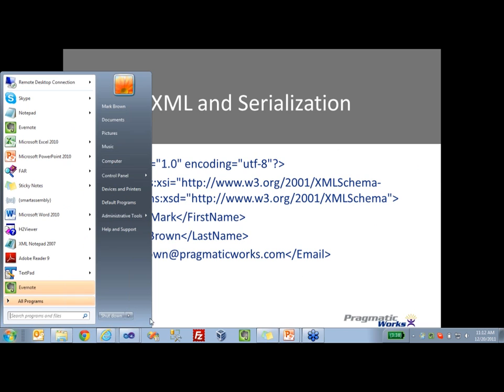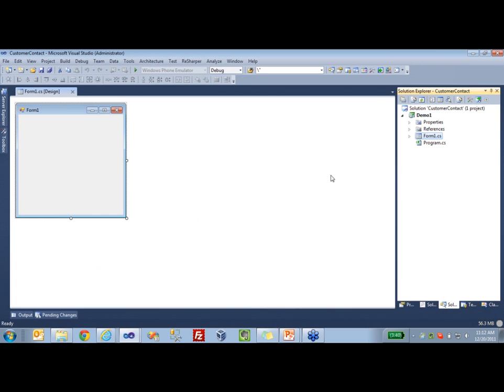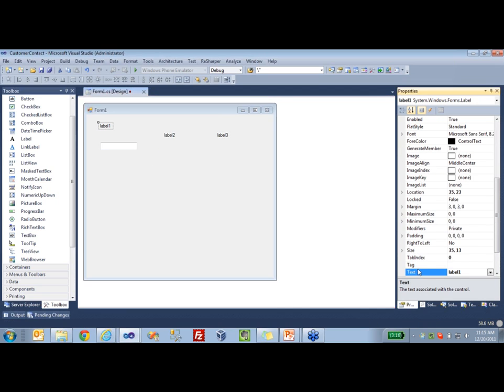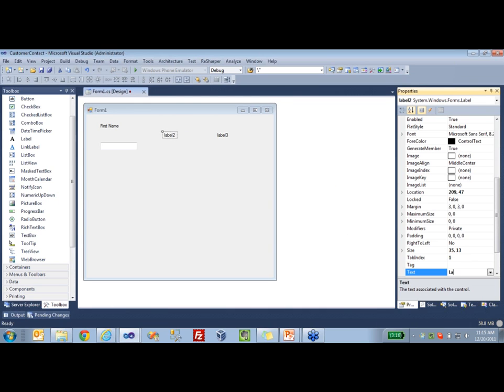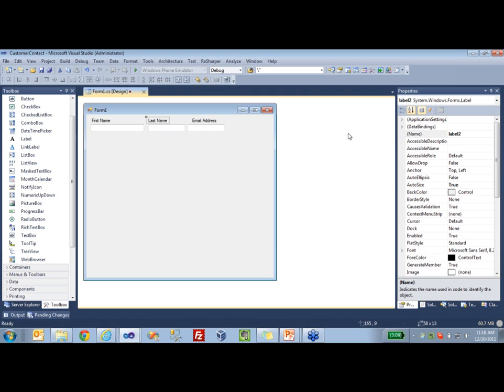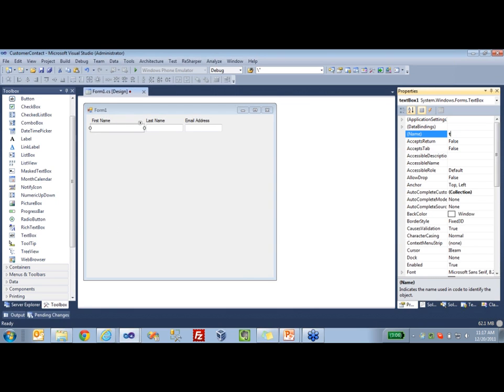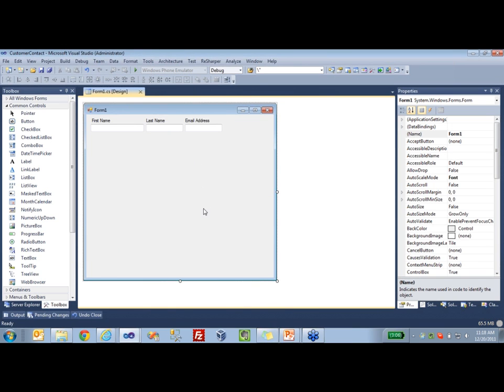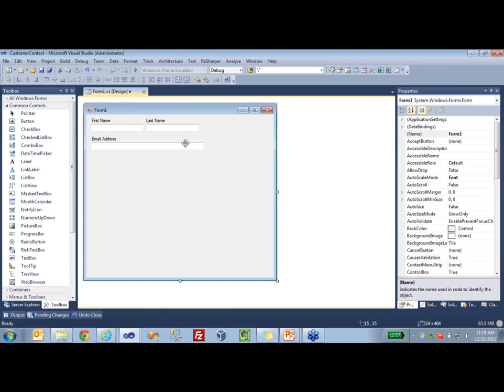Free Webinar - Beginning Development for Business - Part 3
In the third session, we will finish looking at controlling application flow using standard techniques. We will look at the most commonly used data types in business software development and how to keep our data around after the program closes. We will look at what flat files are and ways to create them, XML files, and provide a brief look at what databases are and how they can be used to store data. Finally, we will talk about how these will tie into our evolving application we started designing in our last session.